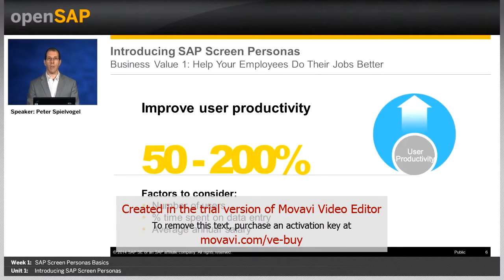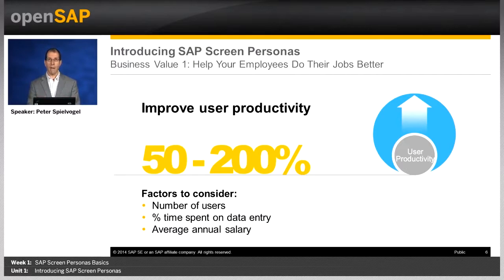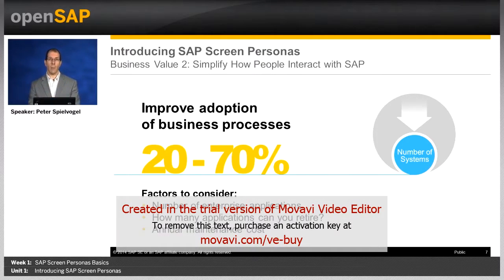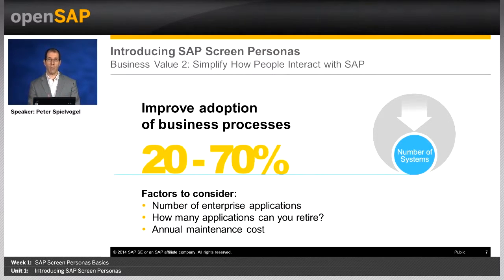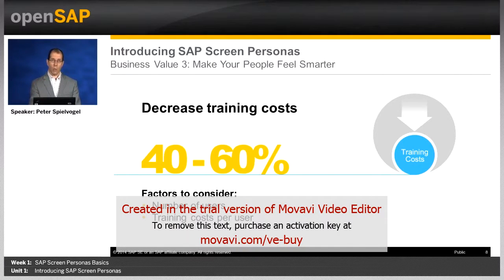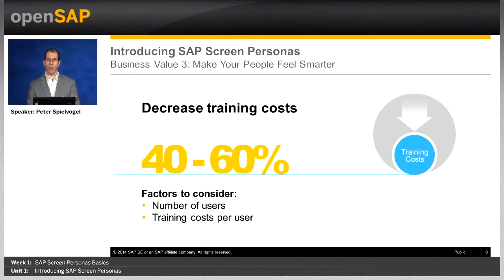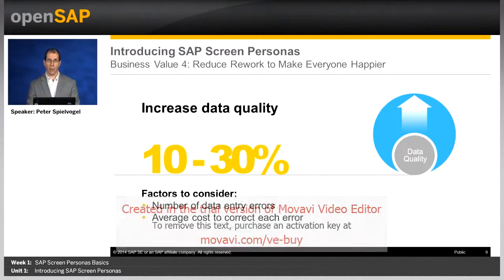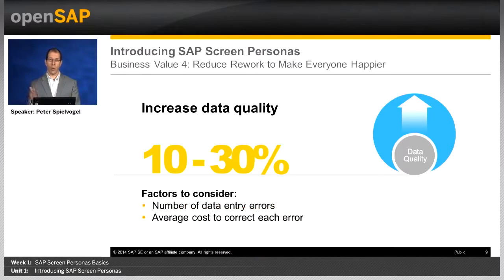SAP Screen Personas Business Value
Explain What is the Business Value of SAP Screen Personas in 4 steps
Check article for more detail on SAP Screen Personas